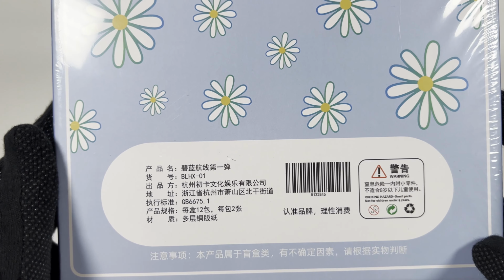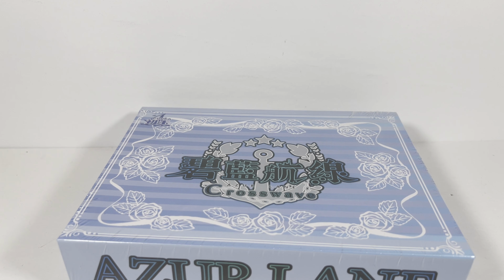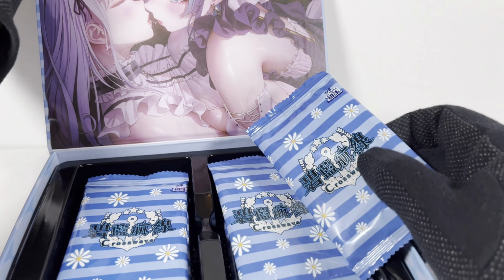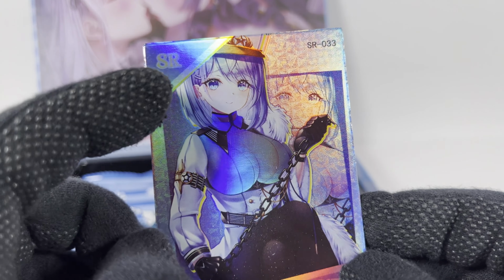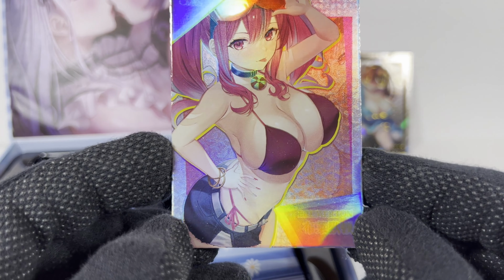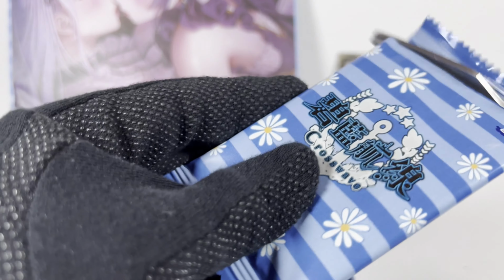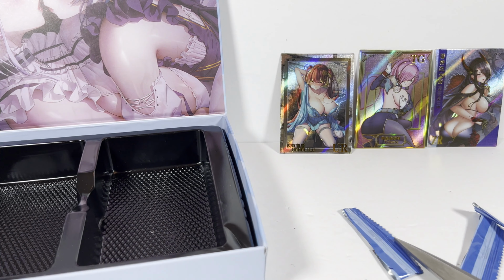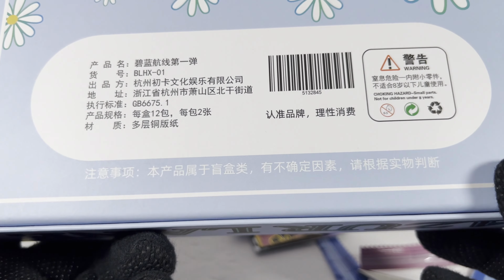Waifu Wed: SAIL AWAY!! - Azur Lane: Crosswave trading card unboxing!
Welcome to this weeks' part of Waifu Wednesday!
Kinda conflicted about this box to be honest. I love Azur Lane art, I have all 6 of the official artbooks and a few really nice Taiho figures. But something was a bit off with this set. the art was kind of all over the place and was very fan-arty.

At only 10 packs with only 2 cards per - that is rough.

I did like the rarer cards that I got, but there wasn't enough of those. I can't really afford to get multiple boxes - hell I'm seeing many sellers with full cases for 300-400 USD - nah. There were too many dupes in here to justify the cost imo.

Let me know what you think of this box and what your favs were in the comments!!

Chapters:
0:00 Intro
0:47 Gold PR Card
2:11 Pack 1
3:06 Pack 2
3:46 Pack 3
4:26 Pack 4
5:01 Pack 5
5:36 Pack 6
6:31 Pack 7
7:06 Pack 8
7:51 Pack 9
8:06 Pack 10
8:36 Final Thoughts